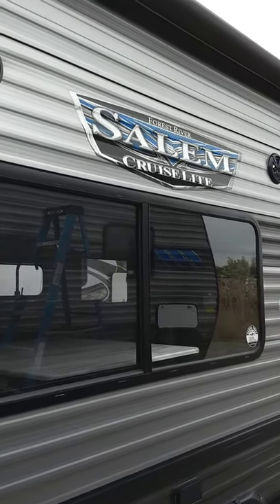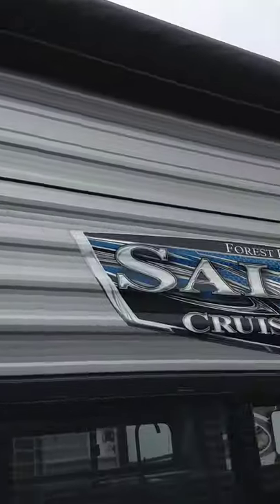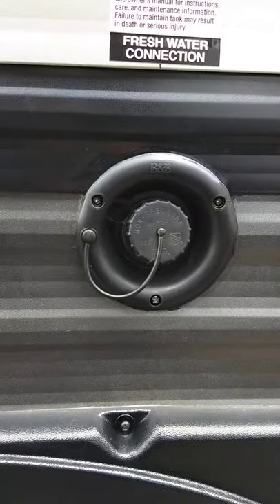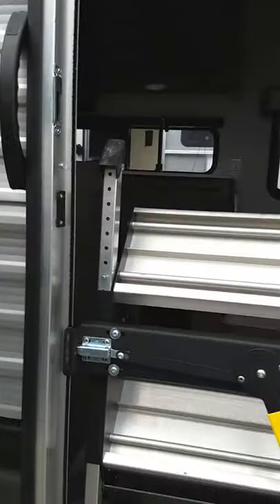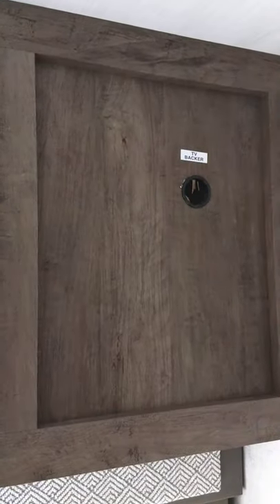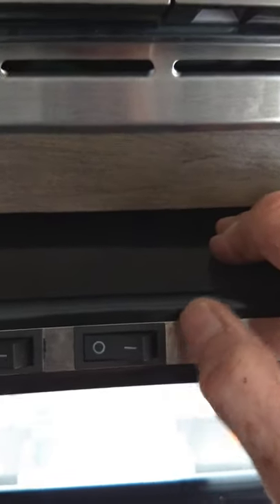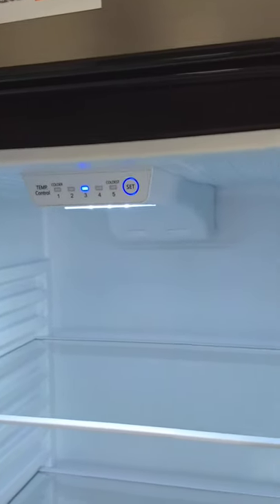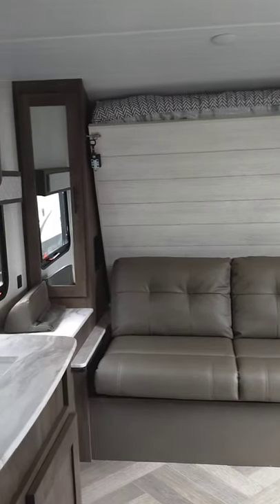2020 Salem 171RBXL